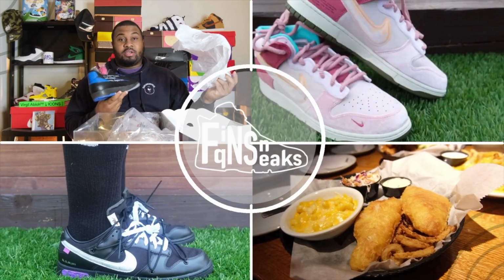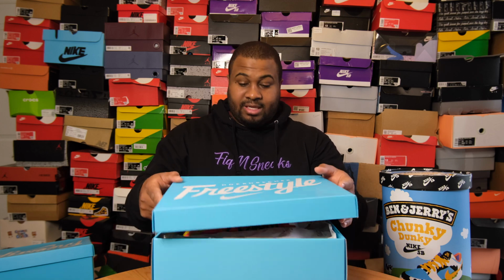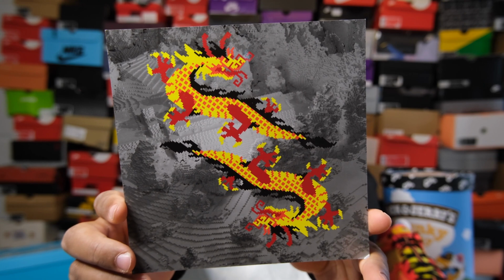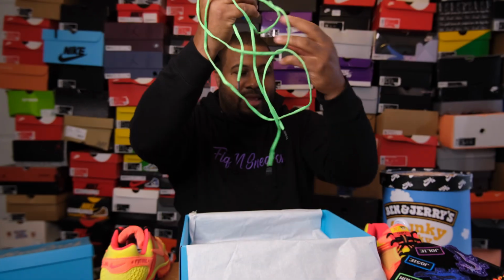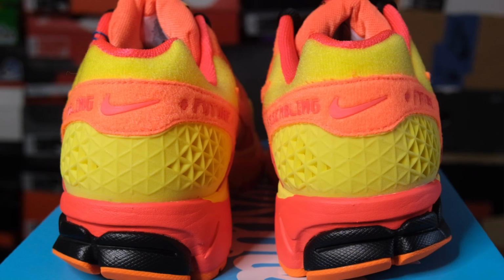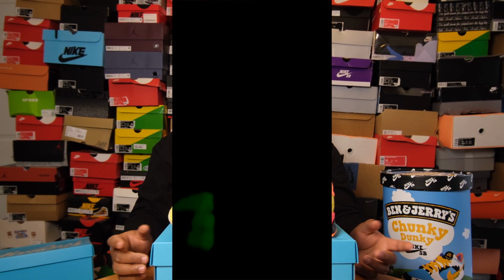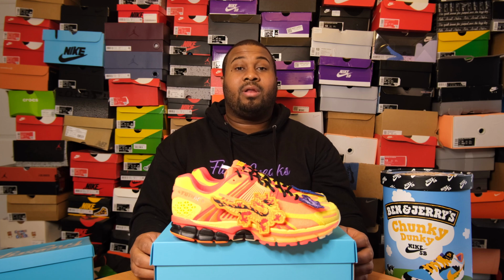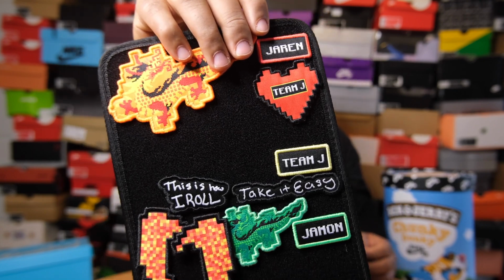The BEST Vomero By Far | Nike Zoom Vomero 5 Doernbecher Review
I'm not a fan of the new fad sneakers being worn by the masses. but this pair is AMAZING. Check out my video and learn all the wonders of this sneaker.

Snapchat: Fiqyfreakydona or Shafiq Abdalmajied